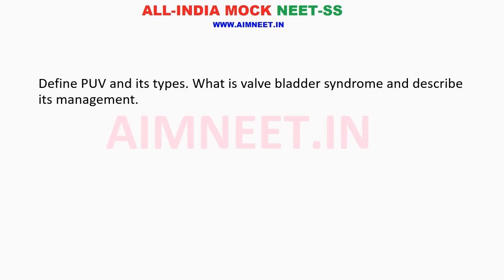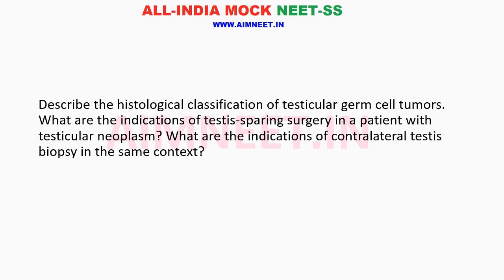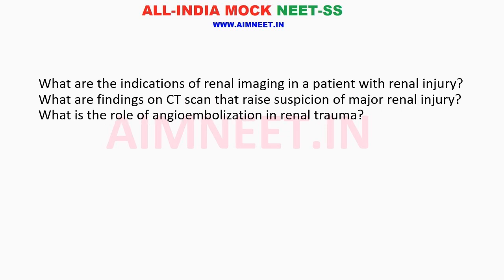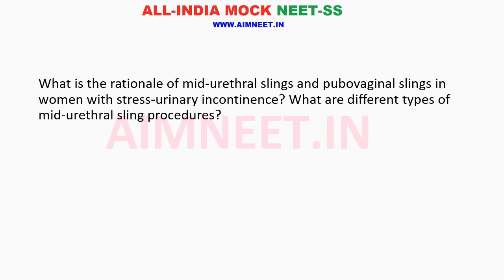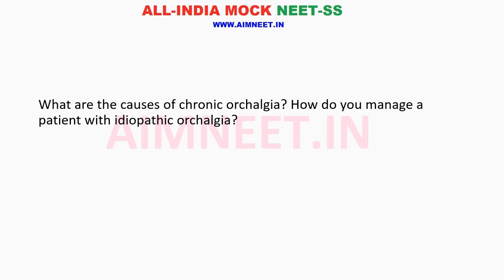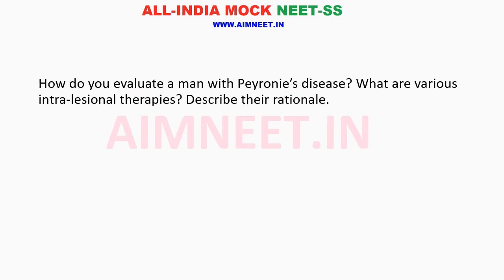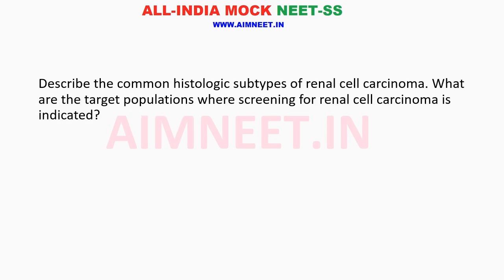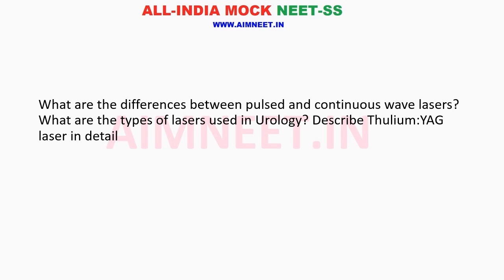UROLOGY NEETSS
MCH UROLOGY NEETSS